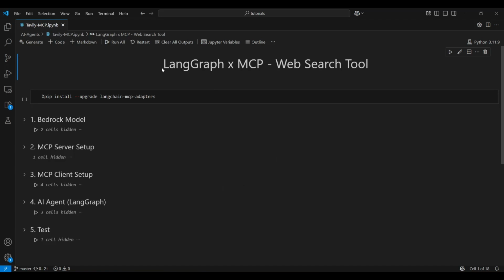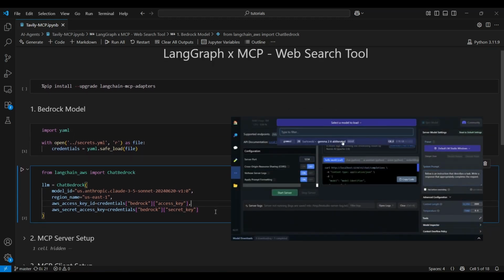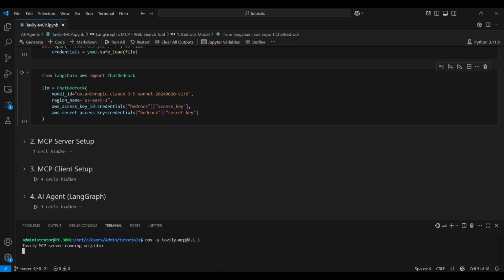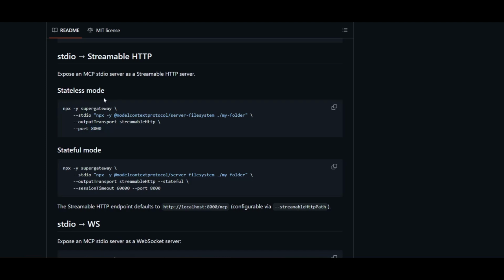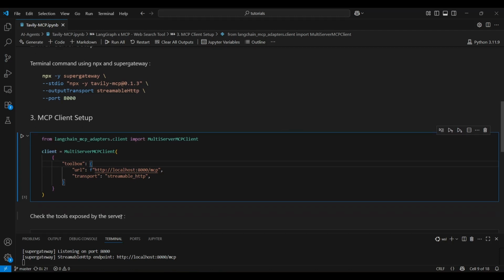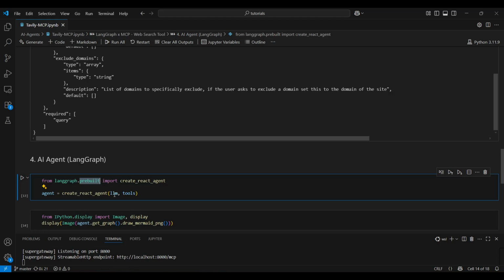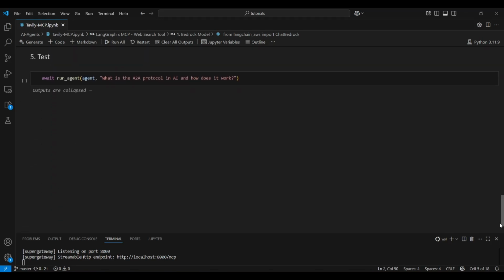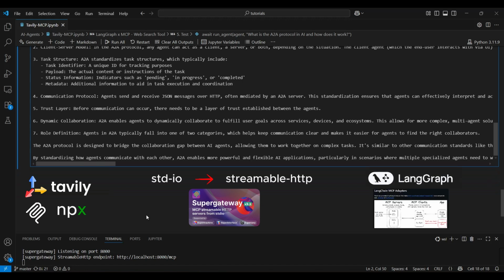Web Search MCP Server | Tavily & LangGraph | Full Tutorial With Code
In this video, you will learn how to deploy and use the Tavily MCP server to boost your LLM with web search capabilities.

Specifically, you will learn how to :
- Setup and deploy the Tavily MCP Server using NPX
- Convert your server from std-io to streamable-HTTP using Supergateway
- Setup your MCP Client using the langchain MCP adapters package
- Build a LangGraph Agent and connect it to the MCP Server

📚 Chapters
00:00 Intro & Langchain-MCP-Adapters
00:58 Bedrock LLM
1:21 Tavily MCP Server Setup
4:29 LangChain MCP Client Setup
6:03 LangGraph Agent
7:05 Tests & Discussion